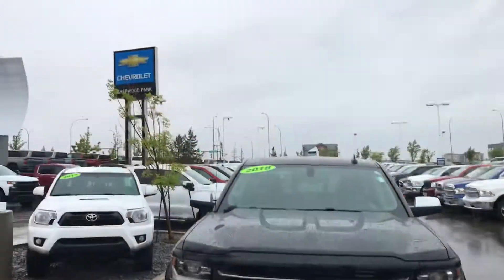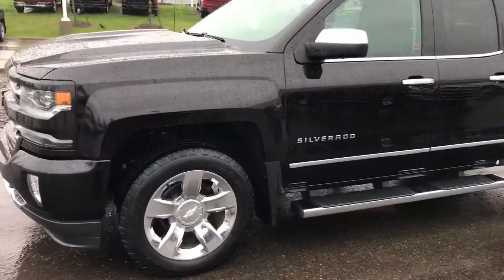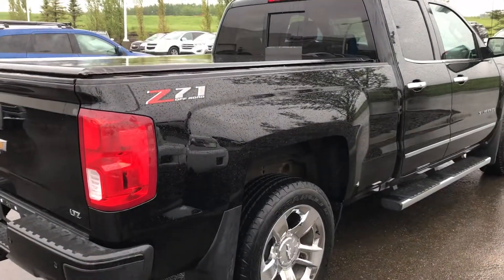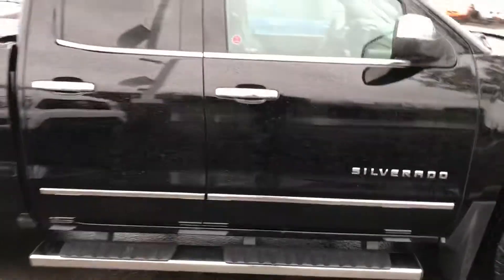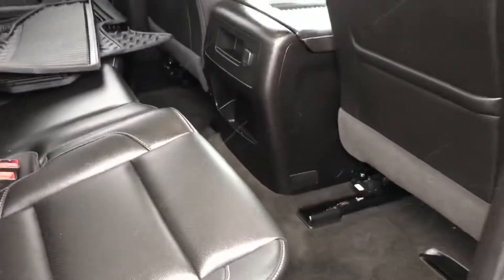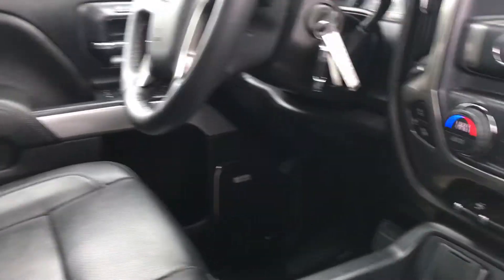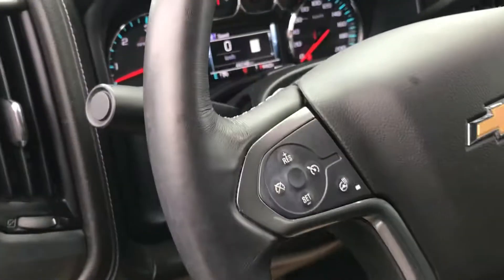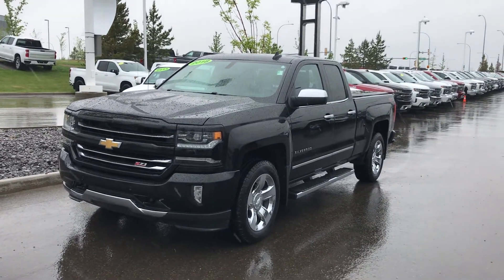2018 Chevrolet Silverado 1500 LTZ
Very well equipped truck. 6.2L V8 is an great engine! The truck is equipped with Remote Start, Heated and Cooled Seats, Front and Rear Park Sensors, Back up Camera, Power Sliding Rear window, Bose Stereo, Bluetooth, Apple CarPlay/Android Auto Factory Nav, and so much more. One owner truck with a Clean Carfax.